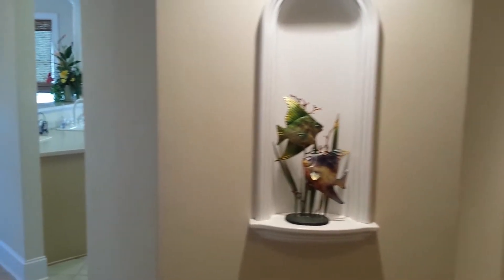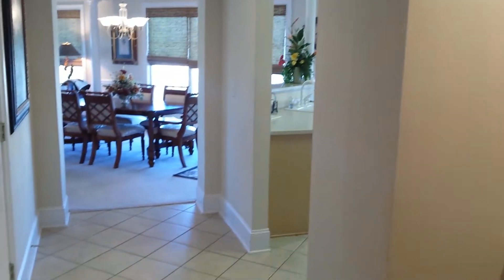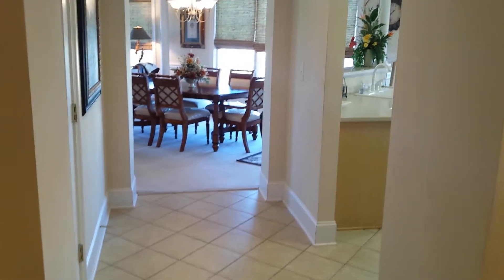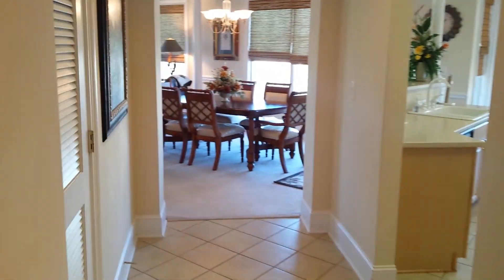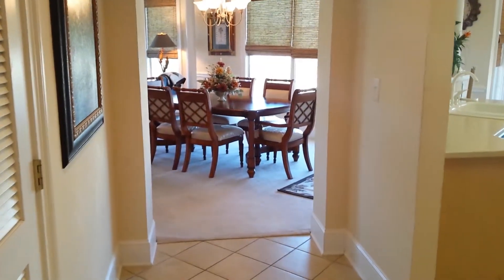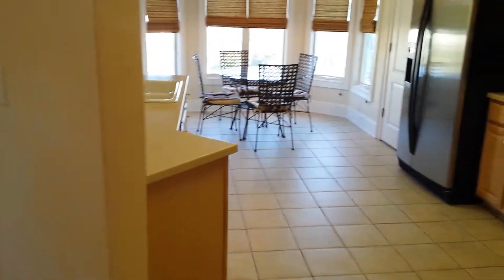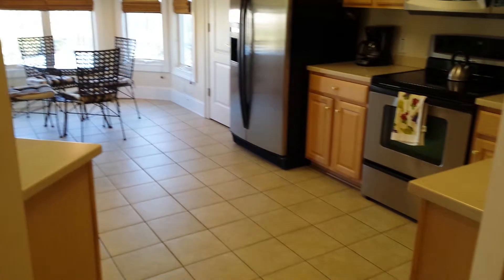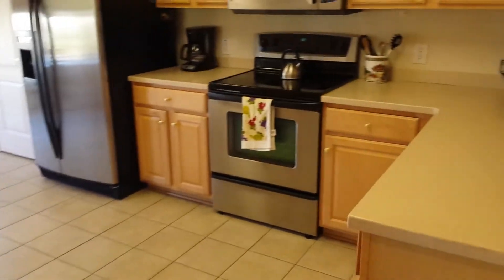2180 Waterview Drive Unit 447. North Myrtle Beach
2180 Waterview Drive Unit 447 North Myrtle Beach sc 29582.  Unit 447 is for sale in Edgewater at Barefoot Resort.  This is a top floor end   unit in building 4. Fully furnished.  Membership to Barefoot Resort included with $2,500 transfer fee.  Shuttle Service to private beach cabana.  IntrCoastal Community in North Myrtle.  Community Pool and clubhouse on the waterway.  $350,000. Parking garage and storage unit.  Call Rick Knight for more info at or visit Rick Knight's other youtube videos on this unit and Edgewater at Barefoot.